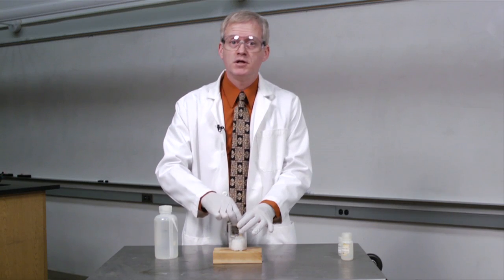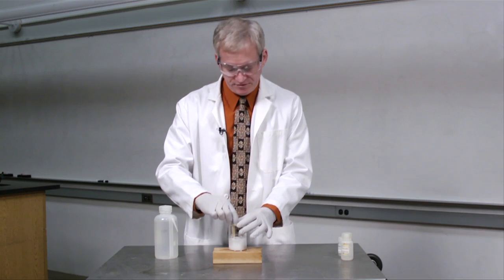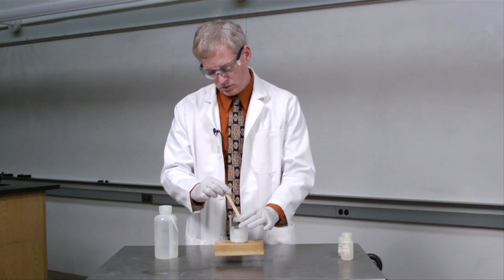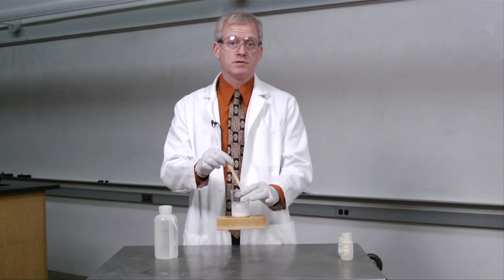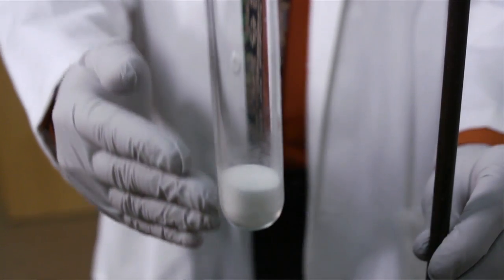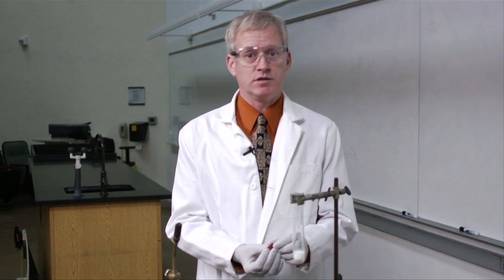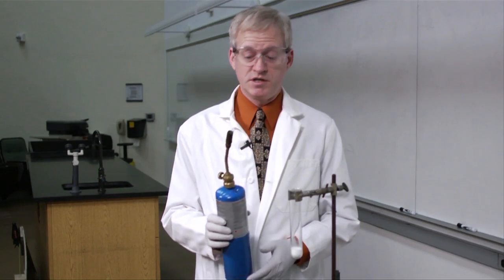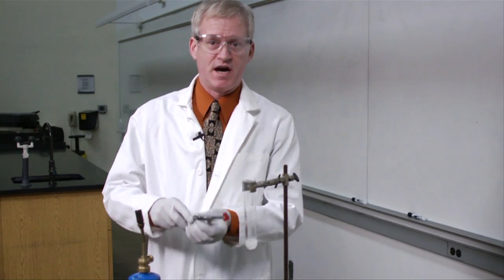Dramatically Endo- and Exothermic Reactions